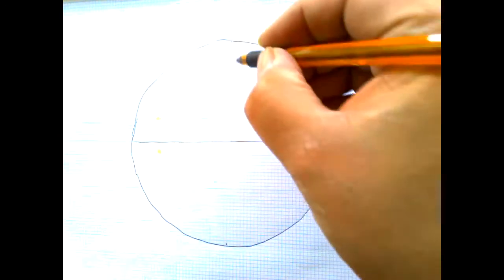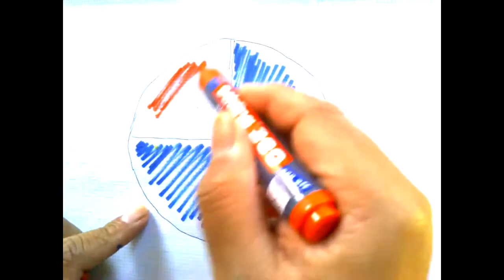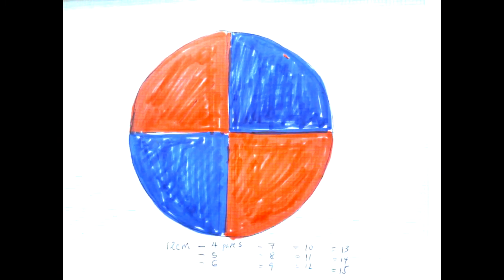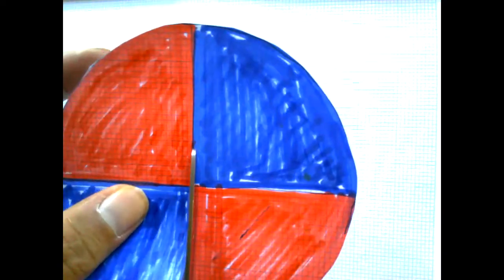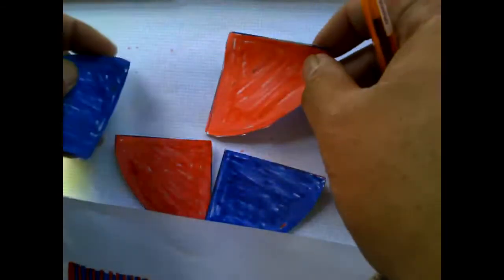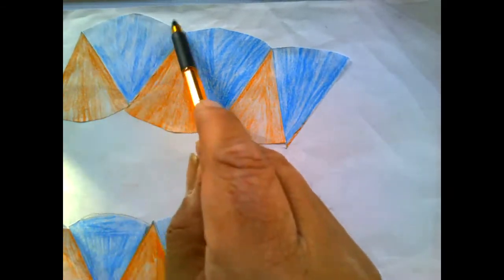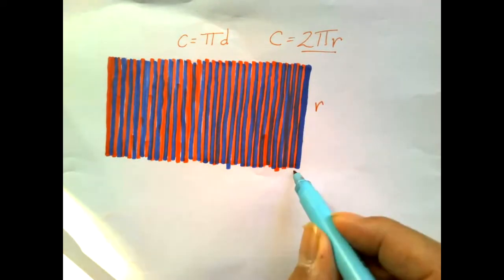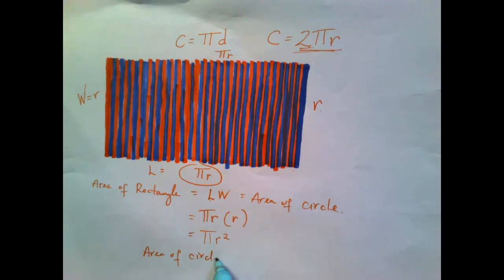Deriving The Formula of the Circle By Transforming It To A Rectangle